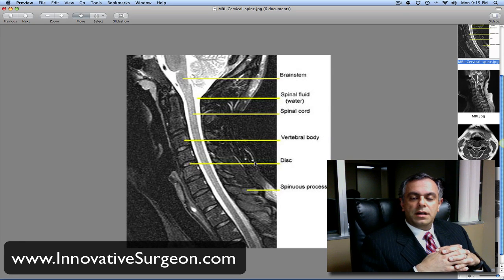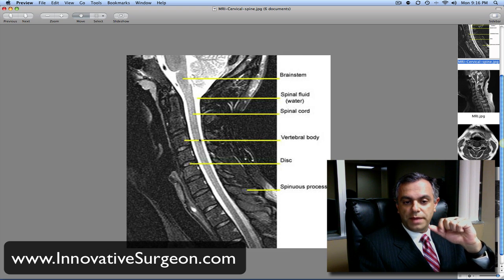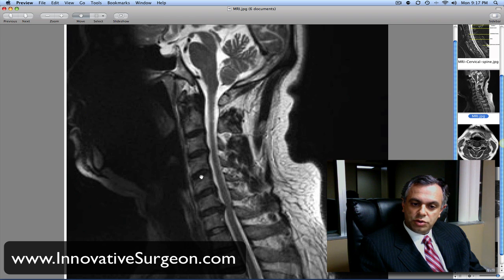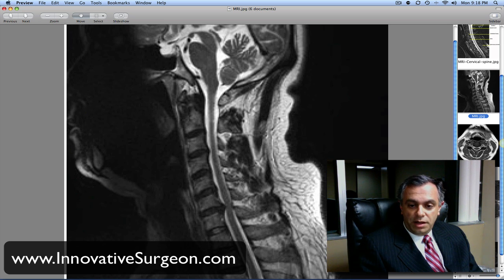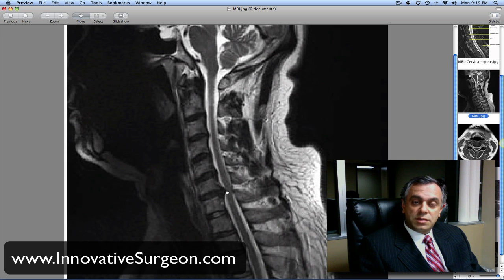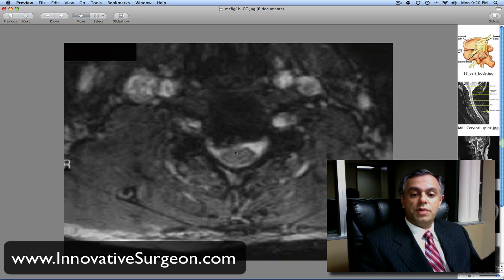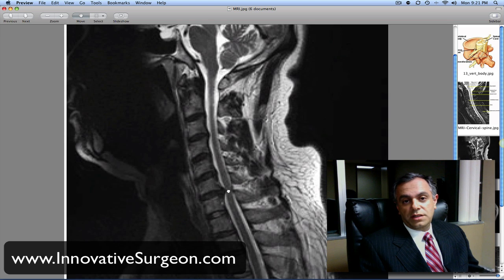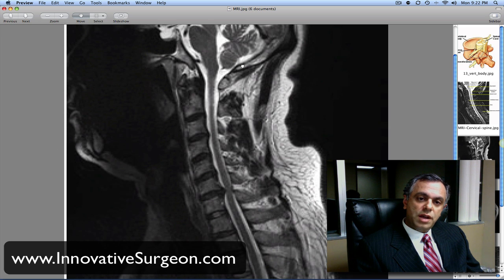Neck Pain. Herniated Disc of the neck and arm pain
Herniated Disc in the neck. Why it causes arm pain and neck pain.  What are the different treatment options. HOW ABOUT SURGERY. Surgery can be avoided!